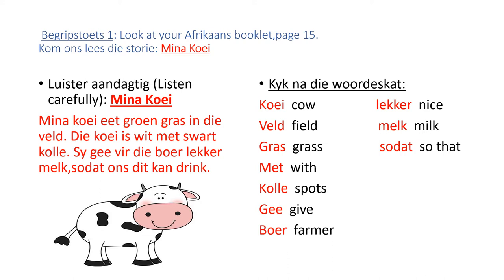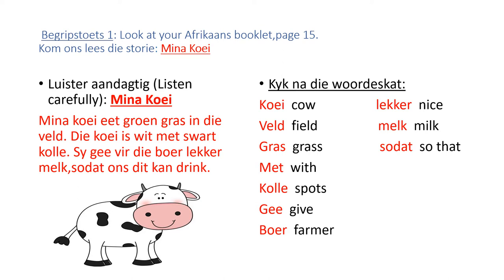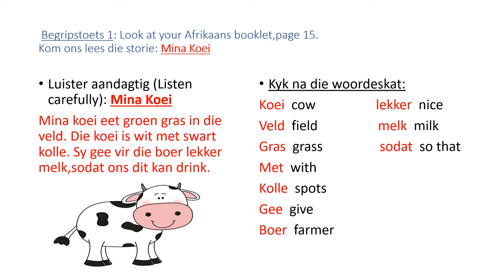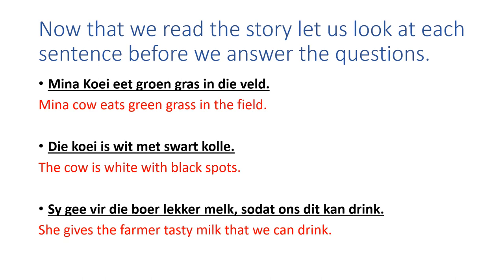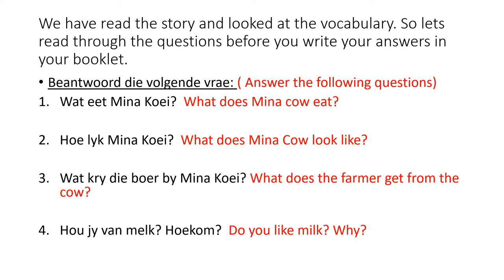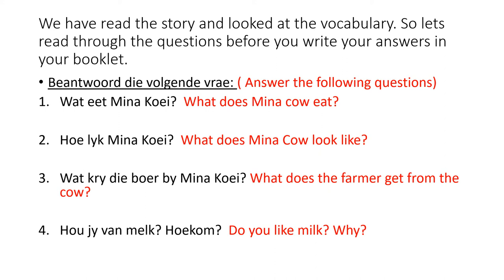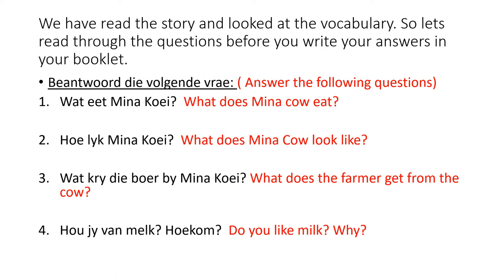Grade 3 Term 3: Afrikaans - Begripstoets 1